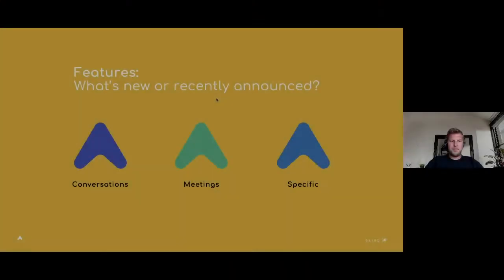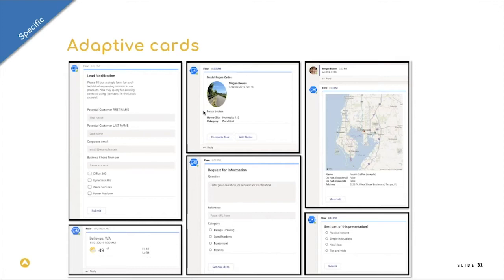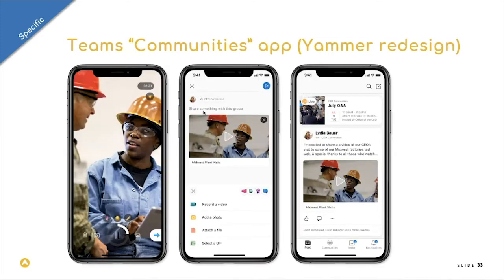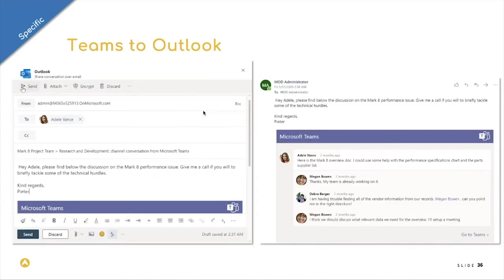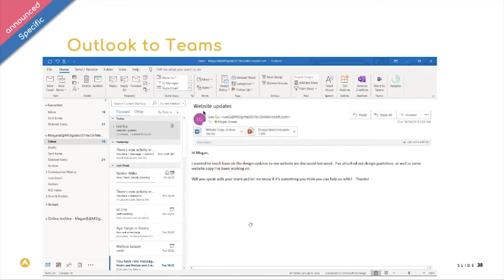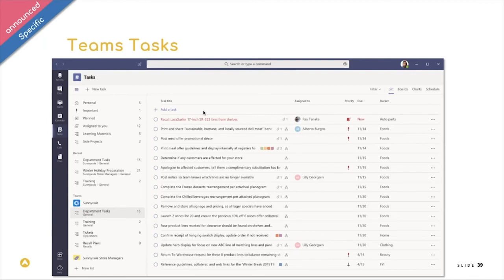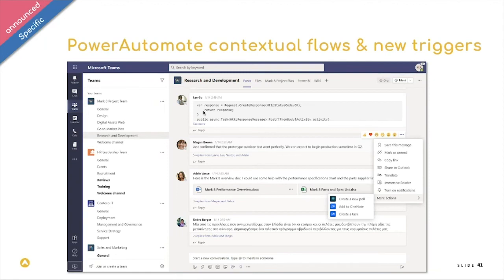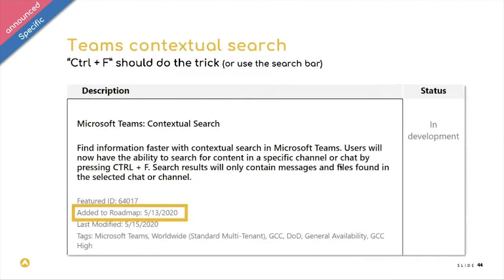Teams June 2020 General & Specific Updates